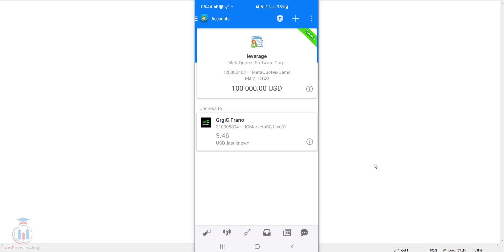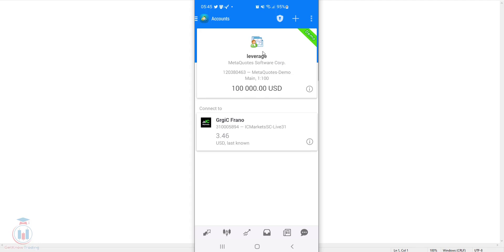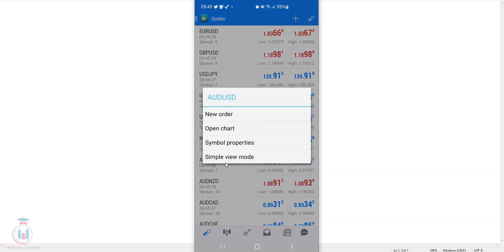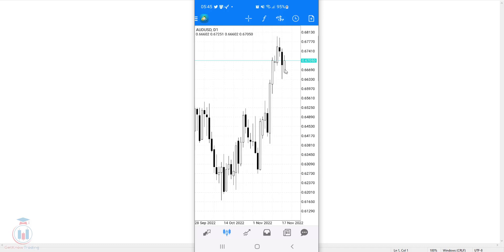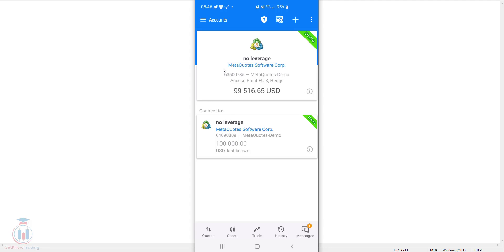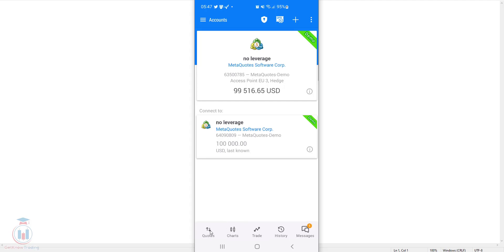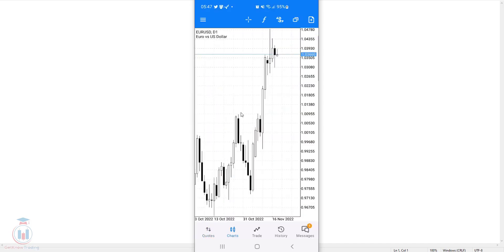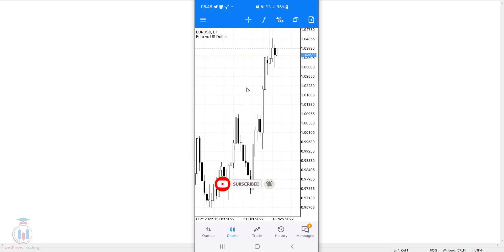How to Open Charts on the Android MT4 MT5 app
Open charts on the Android MT4 app by selecting the symbol in the “Quotes” tab and tap on the symbol and select the “Open chart” option.

This will open a “Chart” window where you will see symbol price and chart type you have selected.

You will see how to get to the “Chart” window by selecting the symbol from the “Quotes” tab. That way you can see the price of a symbol and you can start analyzing.

The process of opening a chart on the MT4 app is the same as on the MT5 app. The difference between MT4 and MT5 is slightly in the visual design.

Key moments in video:
0:00 - Intro
0:10 - Open Charts on the Android MT4 App
1:38 - Open Charts on the Android MT5 App